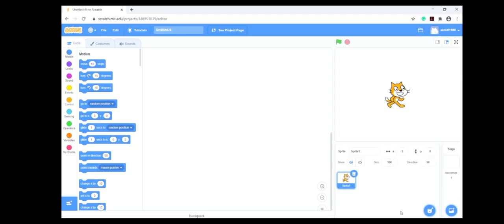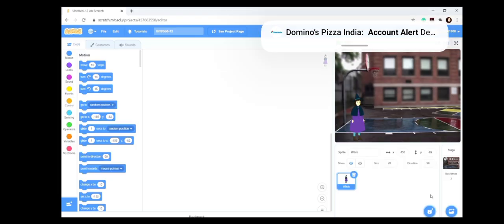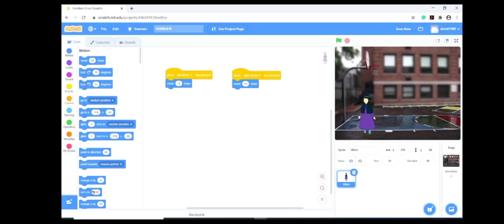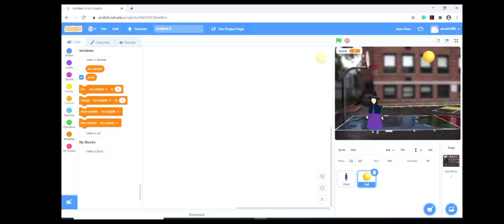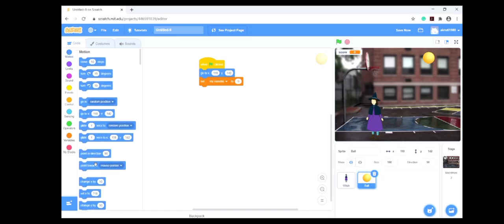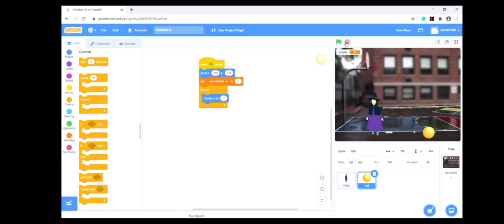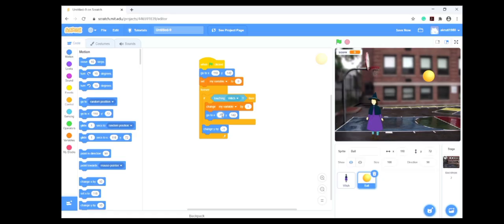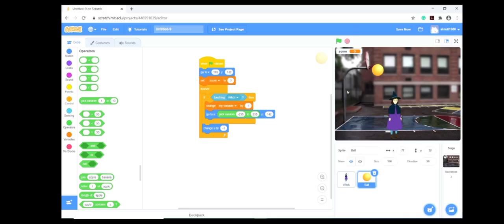Creating a Witch game